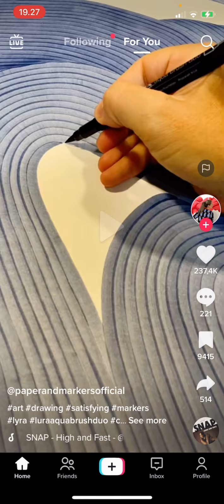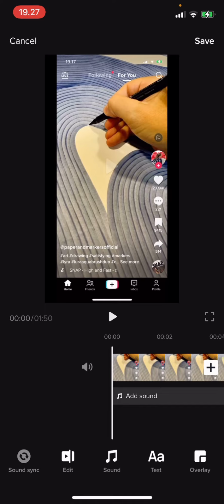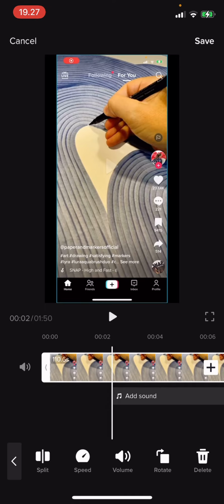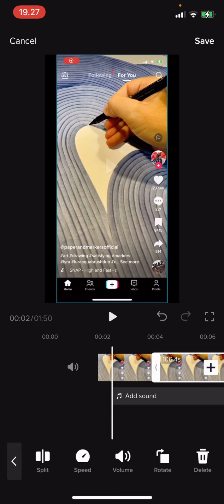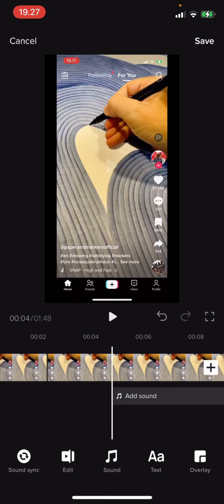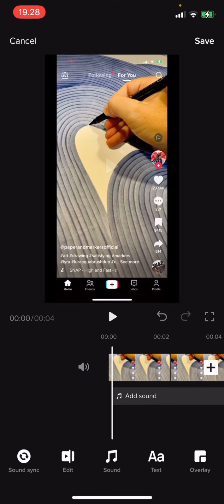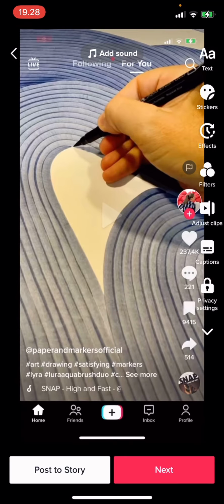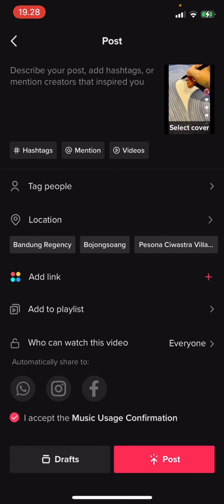How To Adjust Clips On TikTok NEW UPDATE July 2022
Adjust clips on TikTok by watching this tutorial.